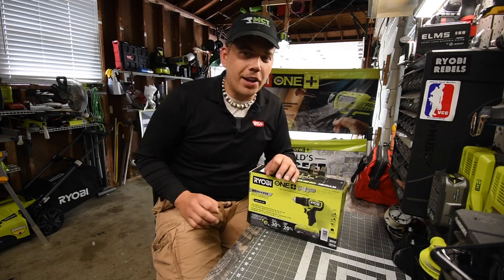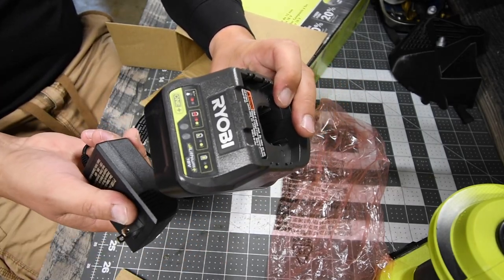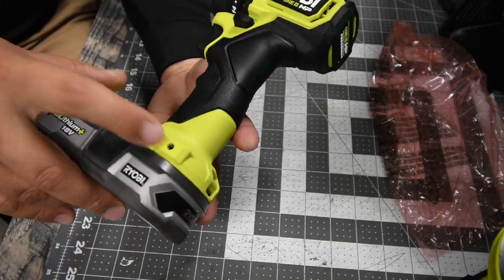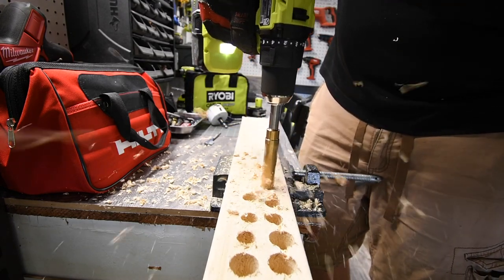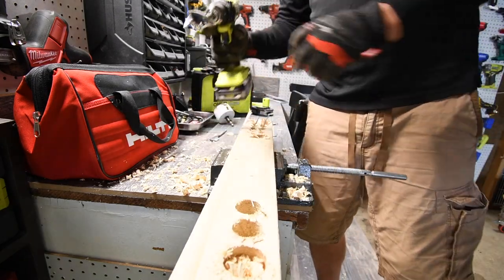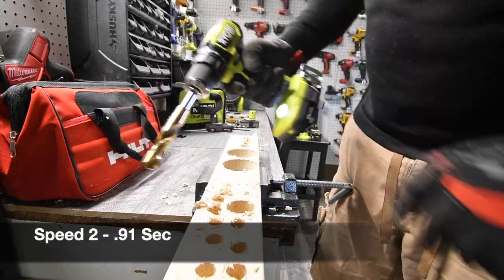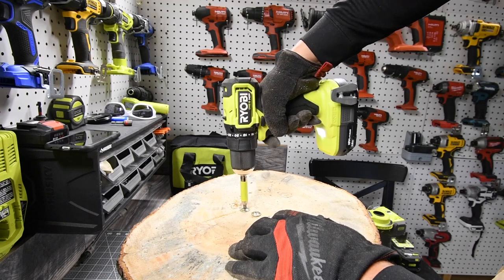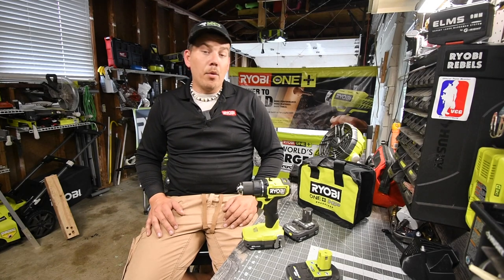NEW!!! Ryobi HP Drill